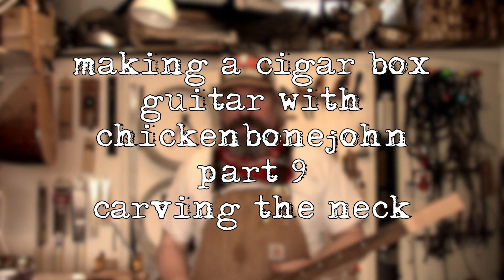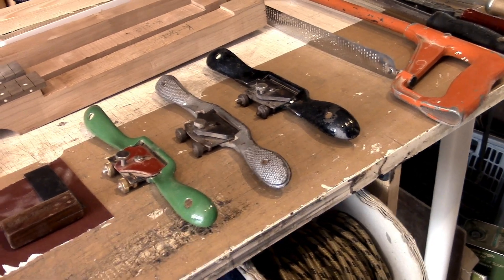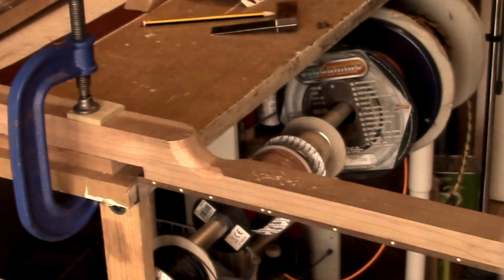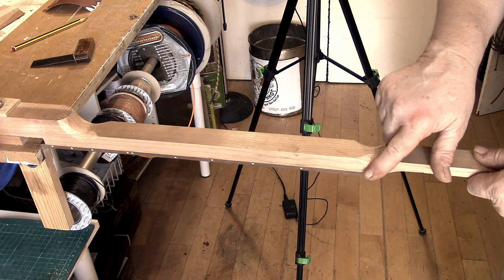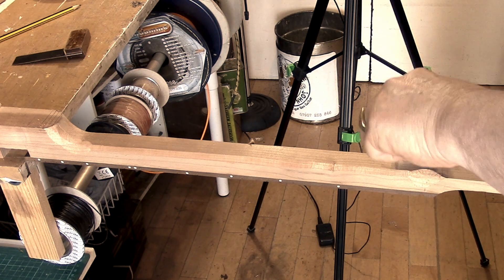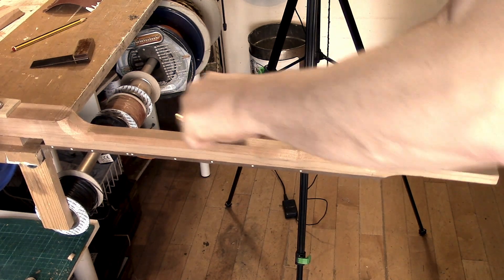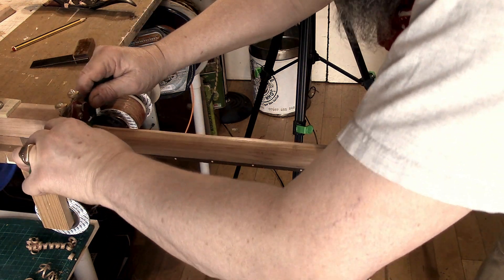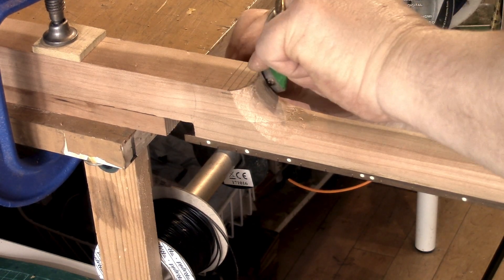Making A Cigar Box Guitar with ChickenboneJohn. Part 9 - carving the neck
This is a pretty crucial part to making your guitar, to ensure that the neck is comfortable to hold and play.  A usual, we will be using hand tools, this time focussing on the spokeshave, rasps and files.